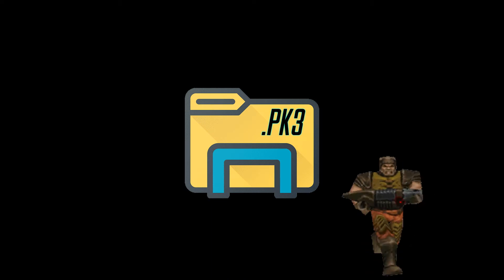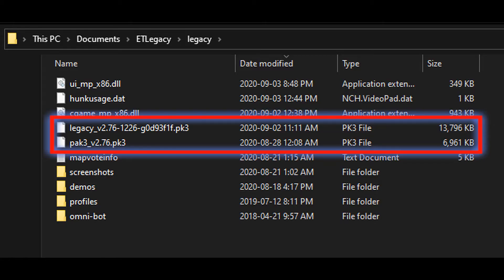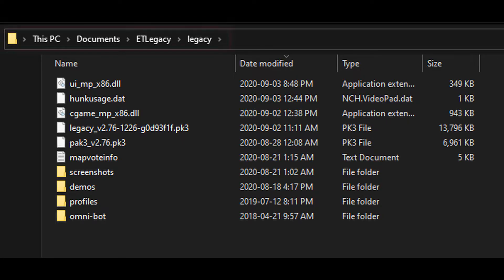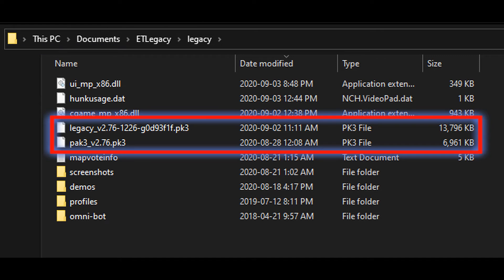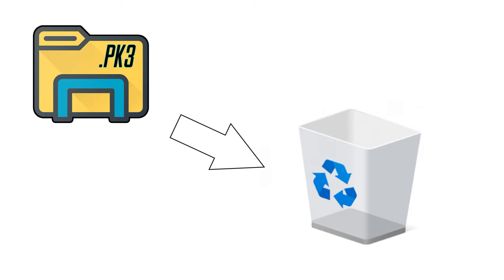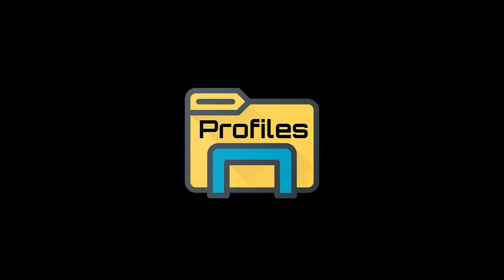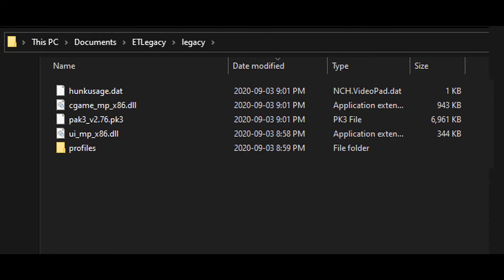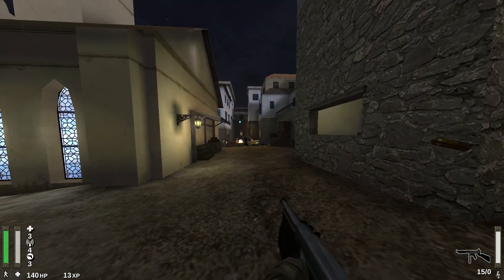ET Quick Tips: Folder Clean Up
I deleted my binds making this video... well shit :/